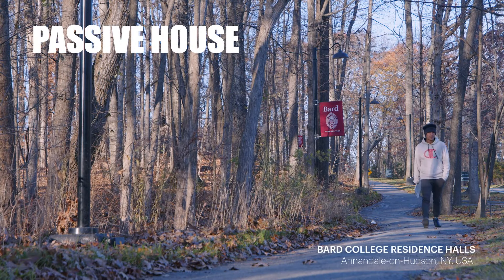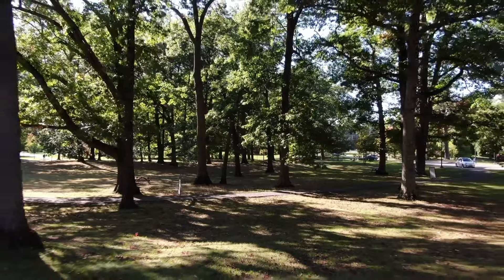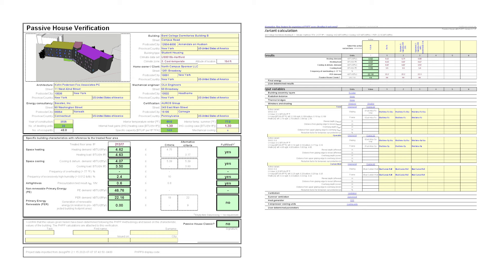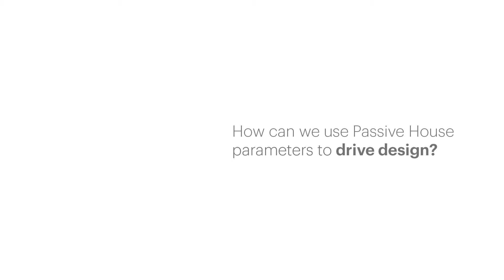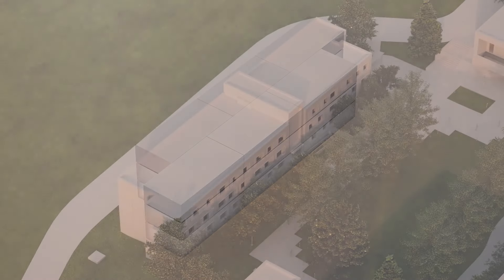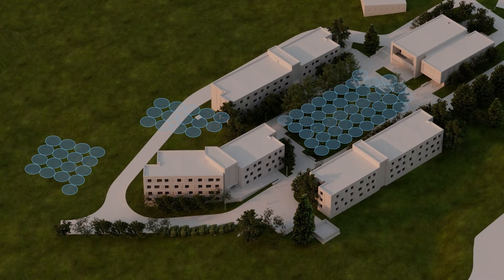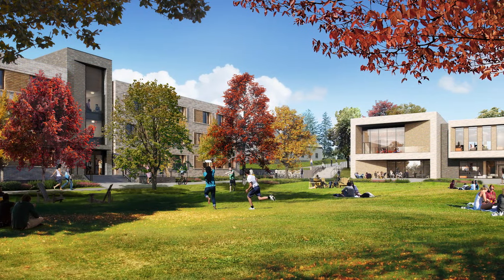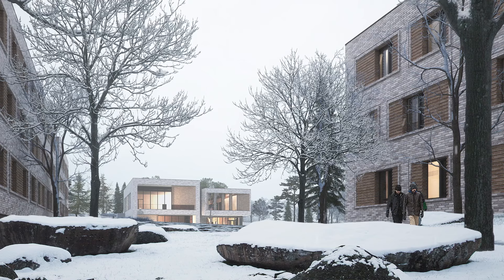Passive Design: Bard College Residence Halls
The Bard College Residence Halls, located in upstate New York, leverage passive design principles to minimize their carbon footprint. Responding to their unique environmental surroundings, the college’s residential buildings achieve energy-efficient performance while maintaining a comfortable and beautiful space for students. Architects at KPF utilized elements of climate-responsive building to achieve Bard College’s goal of Passive House certification, one of the most rigorous standards for a building’s energy efficiency.

The project exemplifies KPF’s approach to Passive Design, a primary method of decarbonization showcased in the Carbon Issue of KPF Review magazine. The spring issue looks at key case studies that help decarbonize the built environment through their design. Utilizing standards of Passive Design pushes architects at KPF to create buildings that are dynamic in performance and articulation, making them both resilient and beautiful.

00:00 Introduction to Bard College
0:40 What is Passive House?
1:16 Designing the Dorms
2:29 Benefits of Passive House